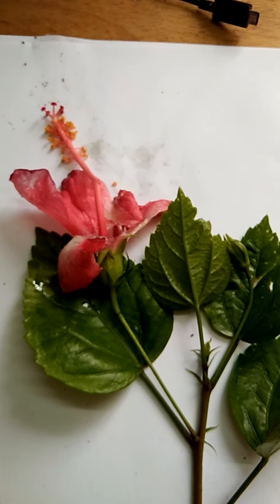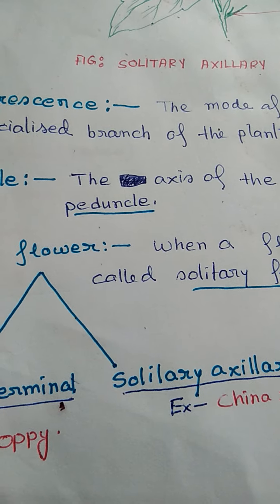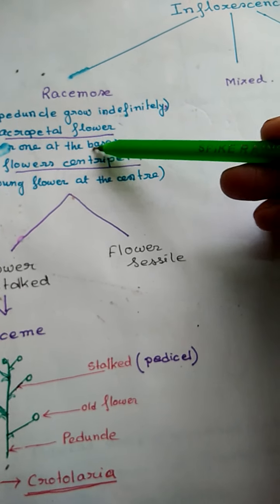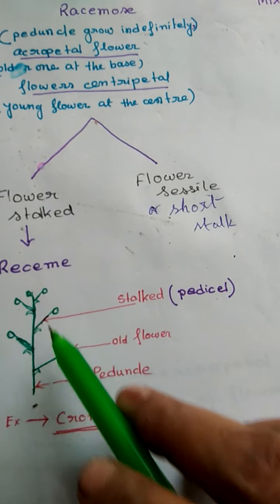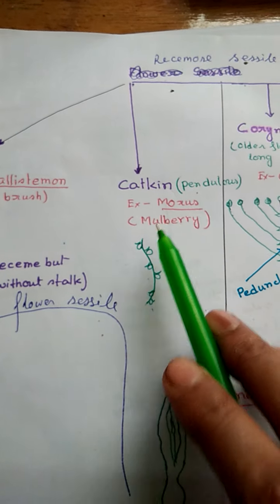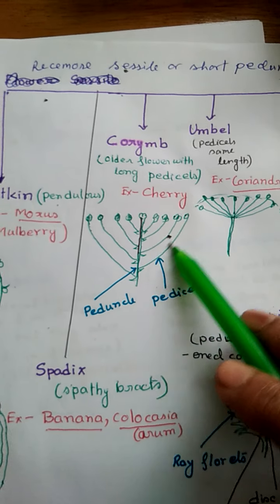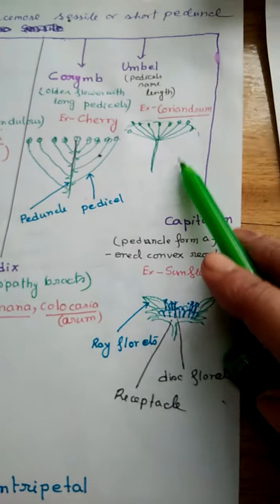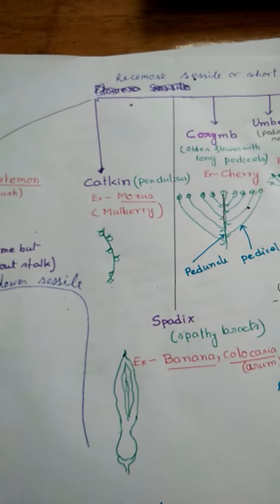Morphology of flowering plants _inflorescence _part 1